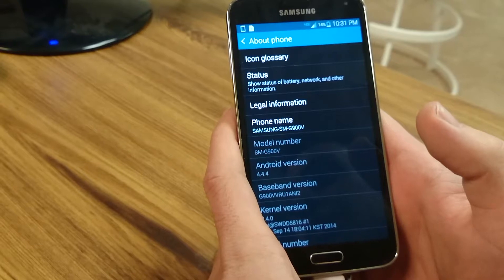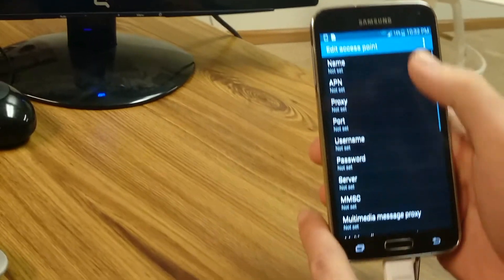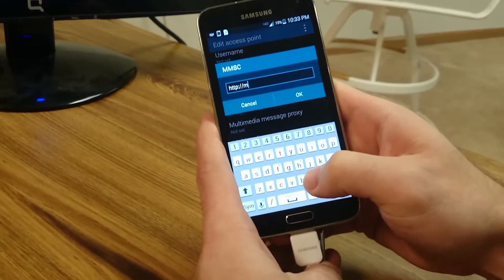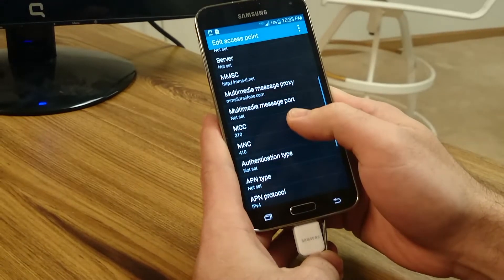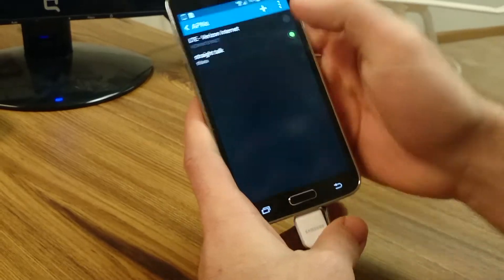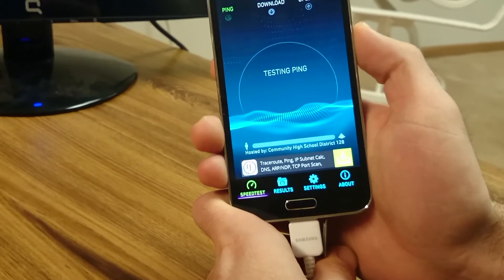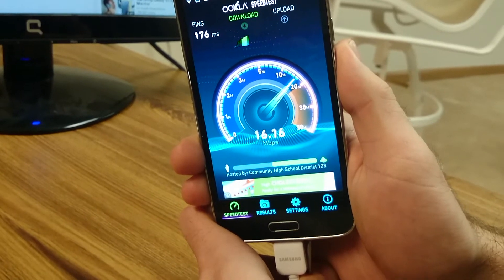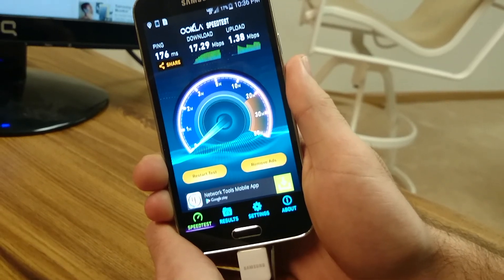Straight Talk - Verizon Galaxy S5 - Settings Set Up for MMS & Data + Speed Test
How to set up the APN settings so that you can get your Verizon phone set up and running correctly on Straight Talk Wireless.

This works with the data, MMS, group messaging and everything works like it should! Very easy tutorial to follow. This phone I'm using in the video is a Samsung Galaxy S5, the Verizon model. It can run both on 4G LTE and HSPA+, for the speed test I obviously leave on the LTE to get faster data speeds to show you guys what it can actually do. If this particular APN settings isn't quite working with your phone, like say the MMS picture messaging isn't sending or receiving properly. Then I would assume you have an older ST sim card that requires Straight Talk's older APN settings for that specific sim card. They change the APN settings as the years go on. So if you need to try a different APN setting for MMS, I would first suggest taking a look at my older videos for those!
 If you have any questions or comments on anything please drop them below and we'll get back to you.
Name: Straight Talk
APN: tfdata
Proxy: not set
Port: not set
MMS Port: 80
APN Type: default,supl,mms,hipri,tfdata